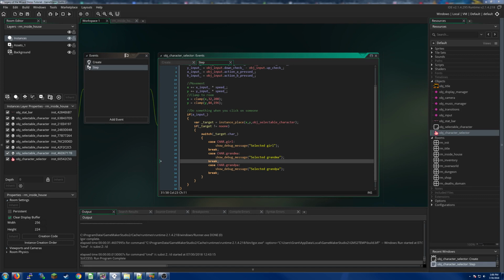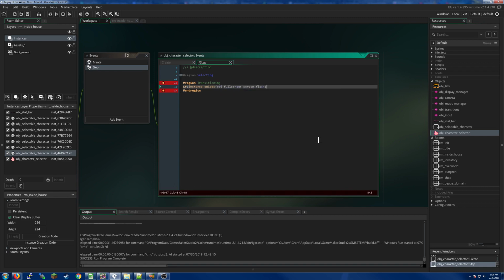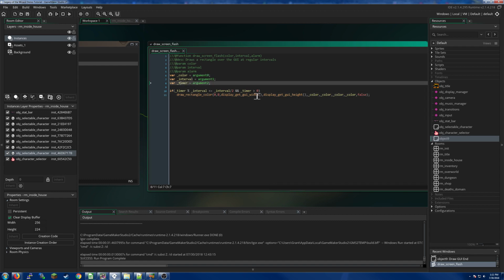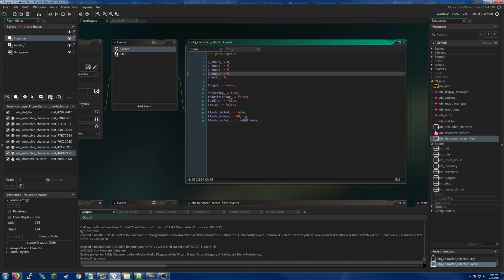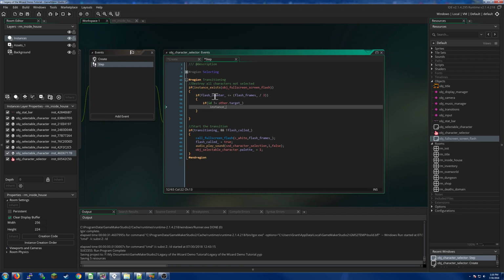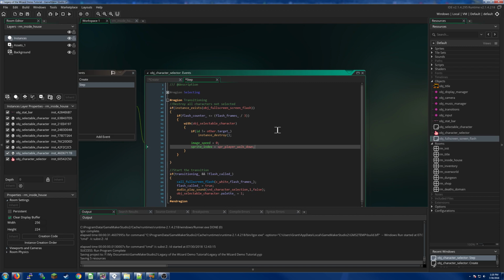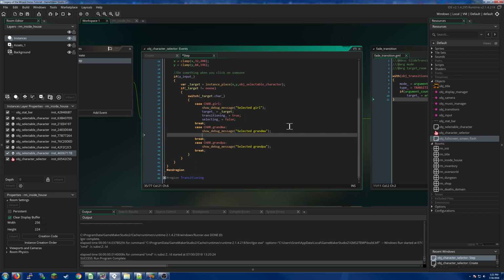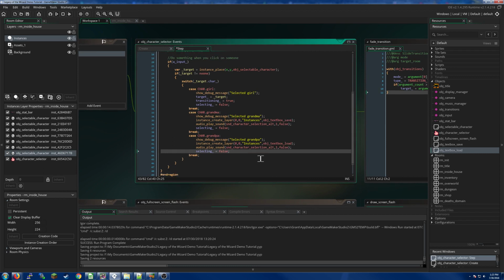NES GameMaker ARPG Tutorial, Legacy of the Wizard, Part 7: Character Interaction